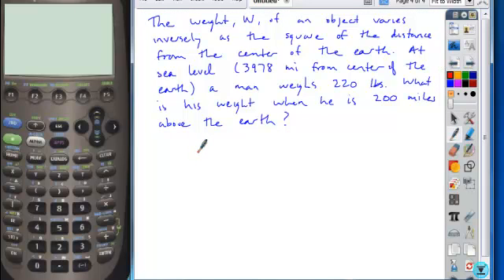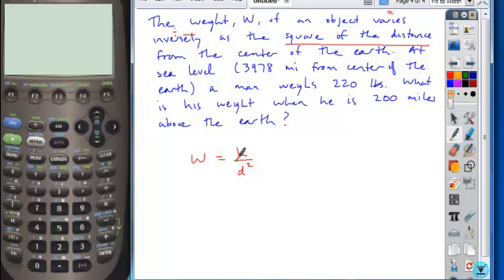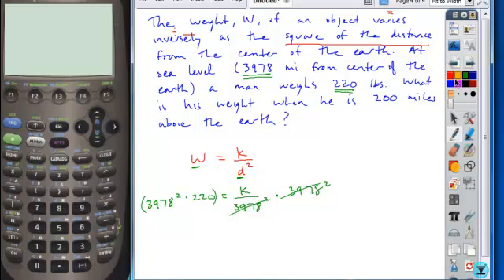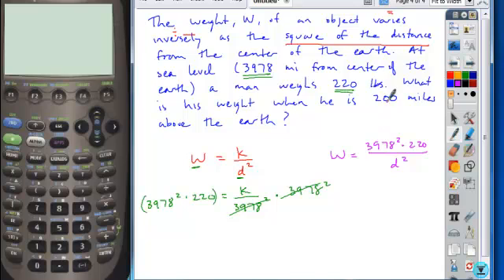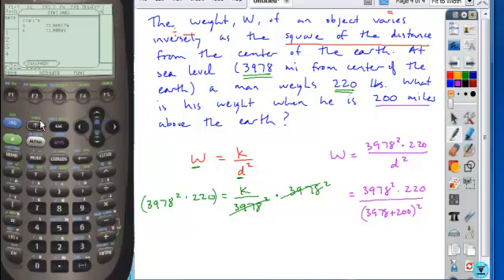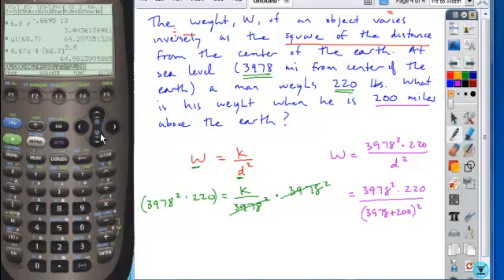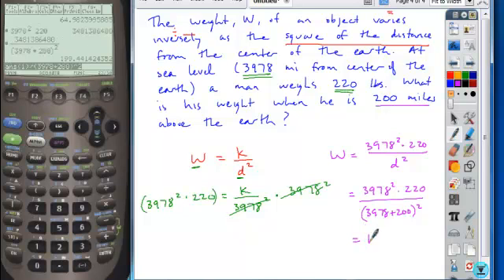8 1alg2 applied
8.1 Applied Variation Problem